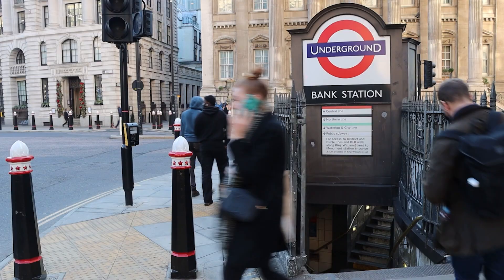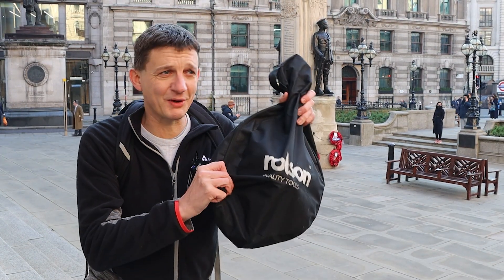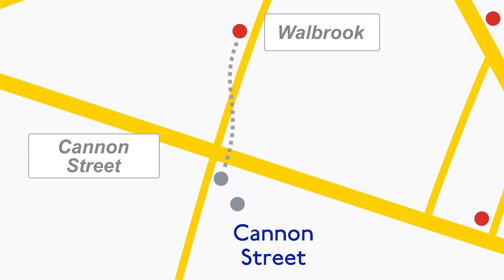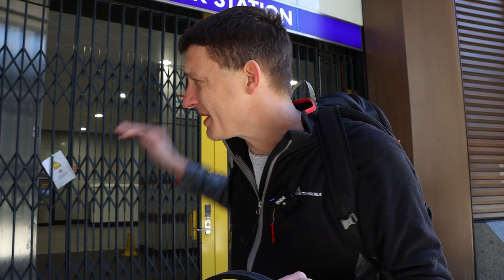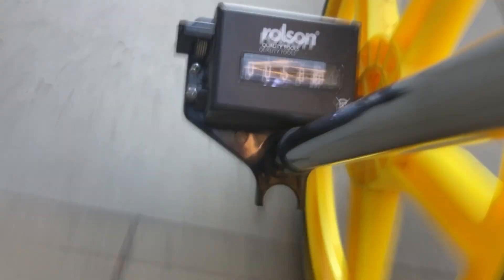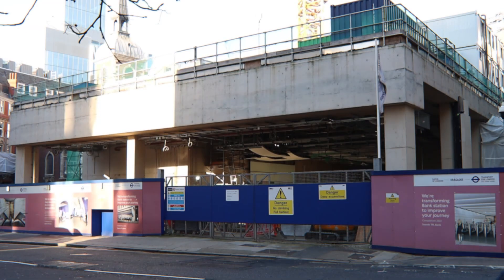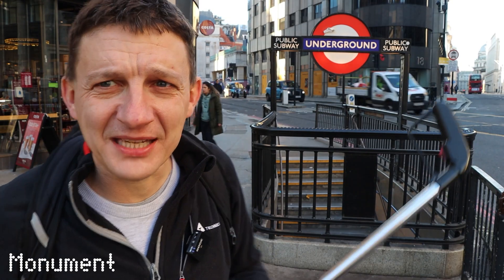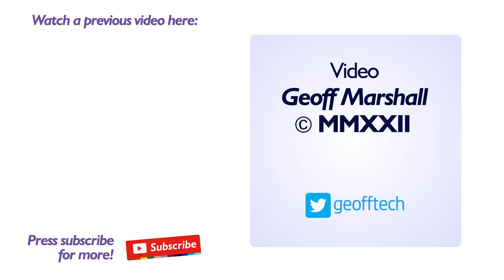The Two Nearest Tube Entrances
With Bank station on the Northern Line being upgraded, a new entrance is also being constructed that comes out on Cannon Street, and it's REALLY close to the surface entrance to Monument station - but how close?

There's only one way to find out, and that's to get out the measuring wheel ... !

More information form TfL about the new entrance on Cannon Street,